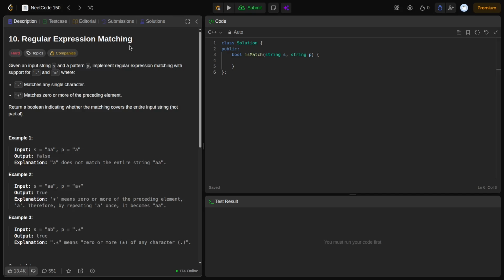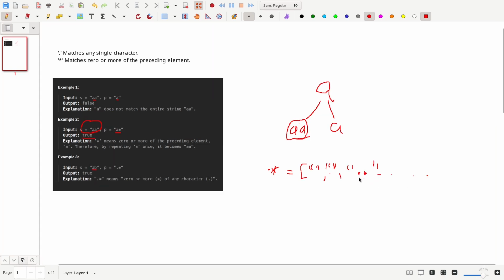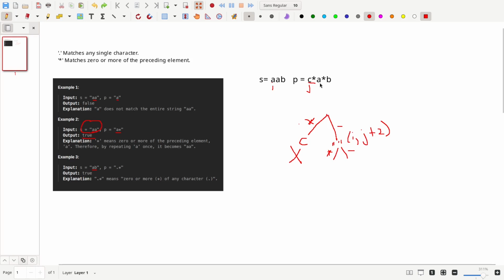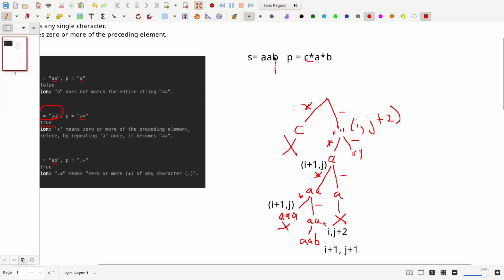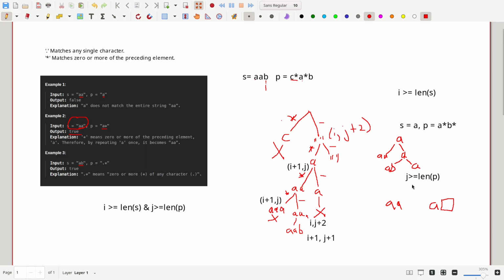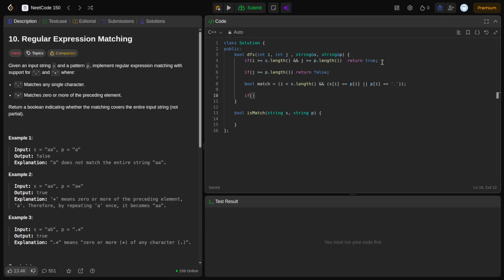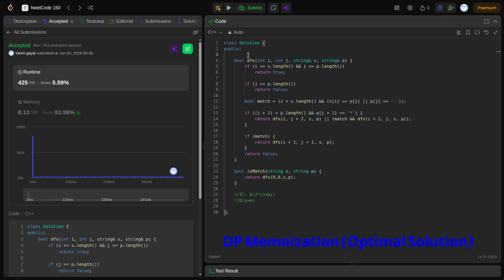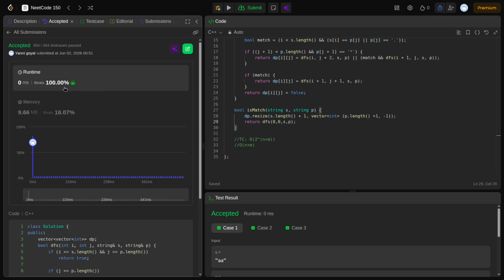Regular Expression Matching | Leetcode 10 (Recursion + DP Memoization) | NeetCode 150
Regular Expression Matching Leetcode 10 Solution | Recursion + DP Memoization | NeetCode 150 Dynamic Programming

In this video, we solve Leetcode 10: Regular Expression Matching with a complete beginner-friendly explanation.

This is one of the most important hard recursion + dynamic programming interview questions, and we’ll break it down step by step using decision tree recursion, brute force recursion, and then optimize it using DP memoization.

If you're preparing for coding interviews, solving NeetCode 150, or trying to strengthen your recursion and dynamic programming intuition, this video will help.

⏱️ Timestamps
00:00 - Problem Understanding
00:36 - Visual Explanation (Decision Tree)
08:34 - Recursive Code Explanation
11:44 - Time & Space Complexity
12:12 - DP Memoization (Optimal Solution)
14:20 - Optimal Time & Space Complexity

This problem is frequently asked in top product-based company interviews and is a must-solve for mastering recursion + DP patterns.

Your support really helps me create more DSA content.